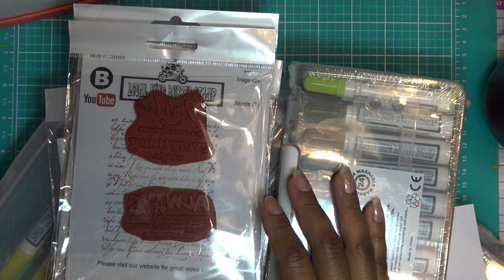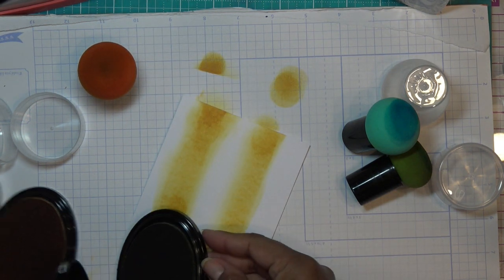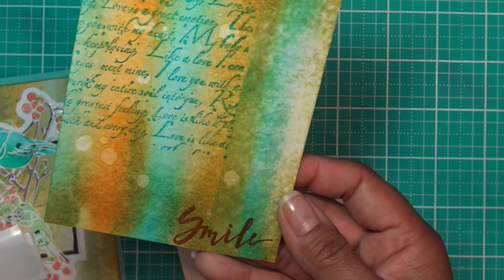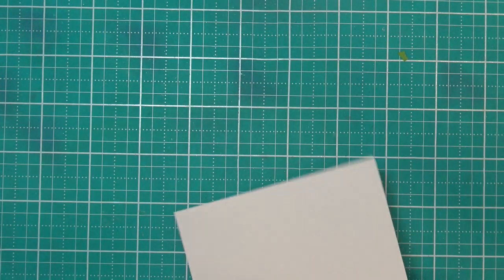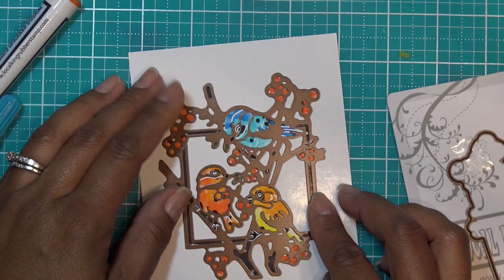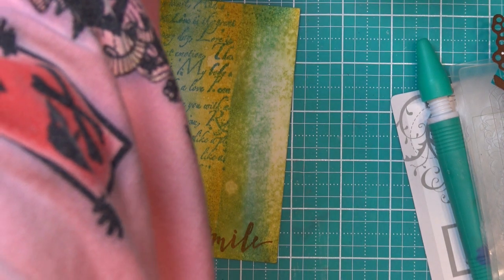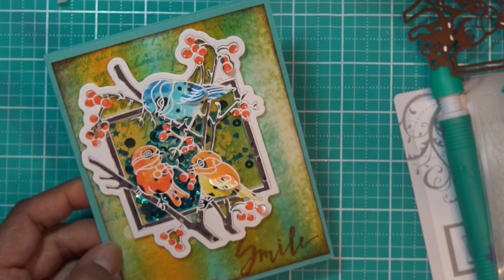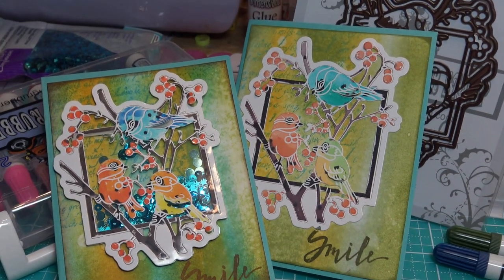Local King Rubber Stamp "Cheep Friends" & Markers Review: Gorgeous, Easy, Shaker Card Tutorial!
I purchased the items shown with my own money, however, Local King Rubber Stamp previously sent the Magic Mushrooms to me free of charge for my review. All opinions are my own.

Cheep Friends

24 Piece Markers

Basic Set of Magic Mushrooms